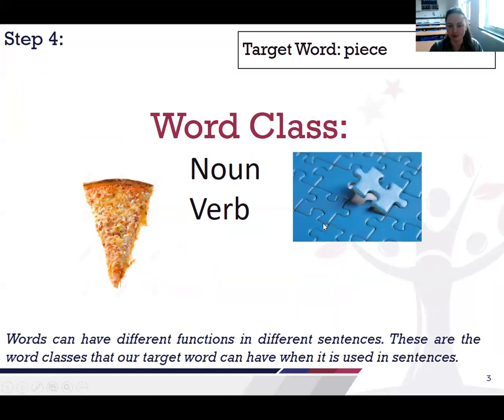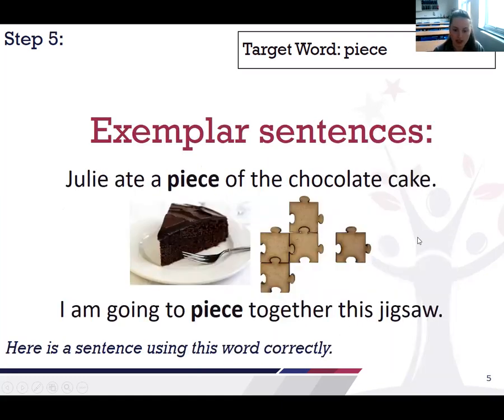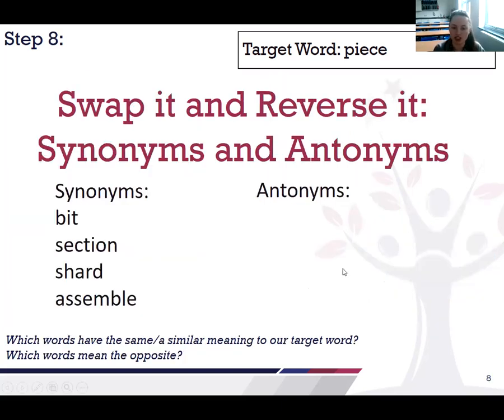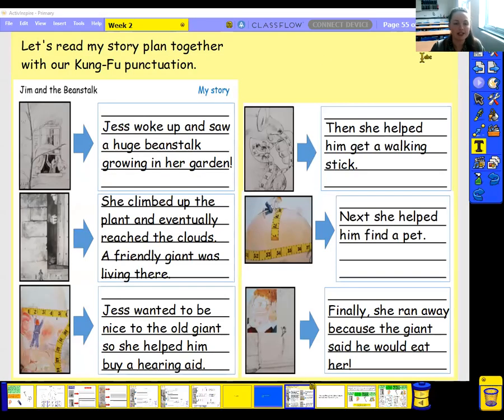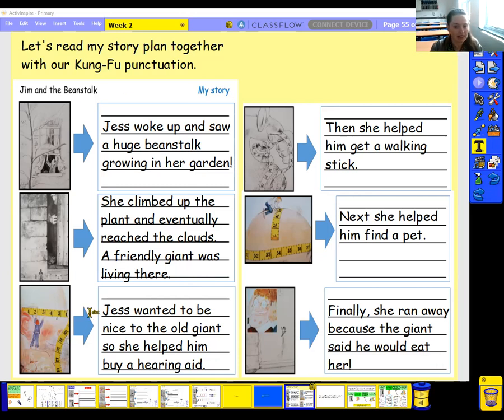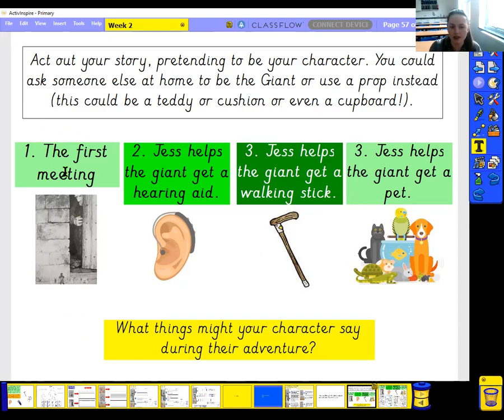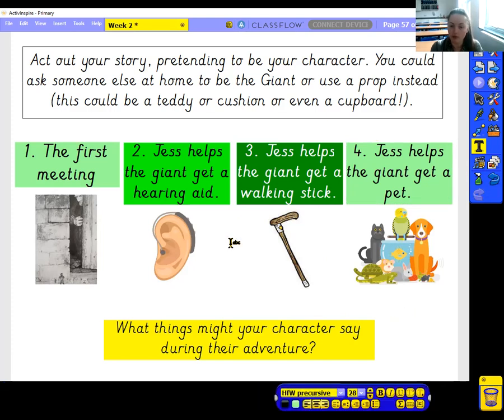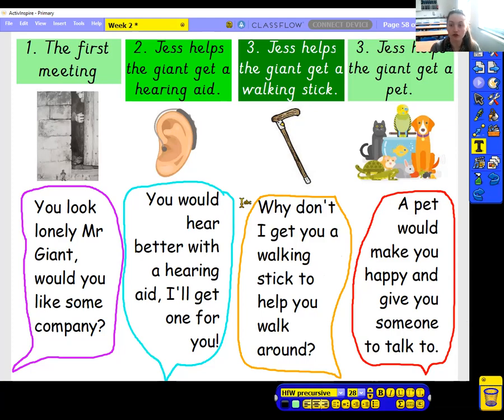5/3/21 Year 2 Literacy